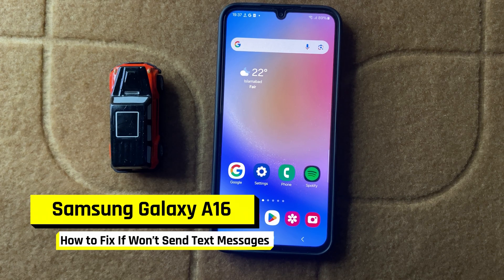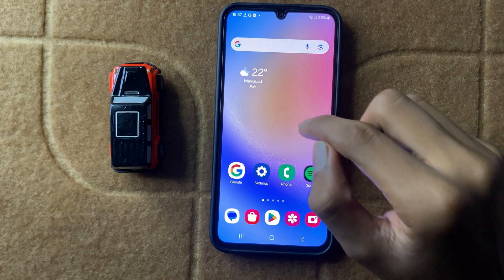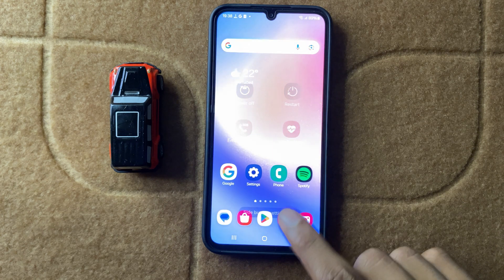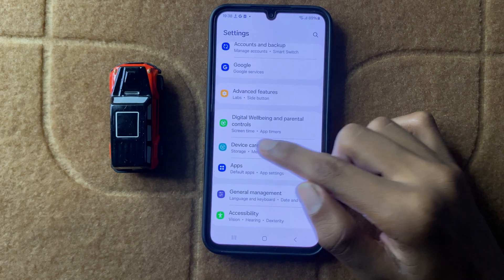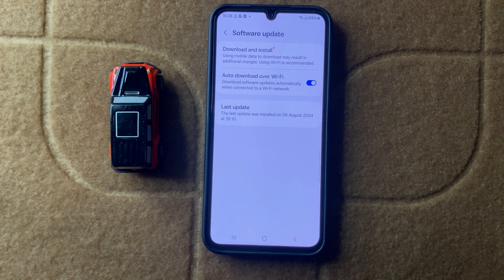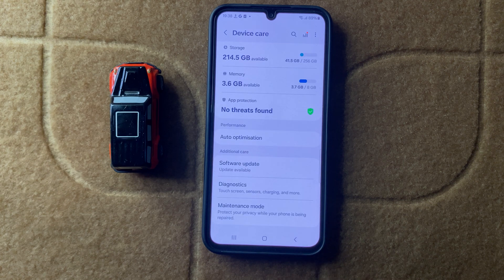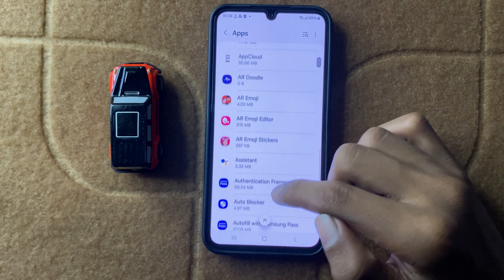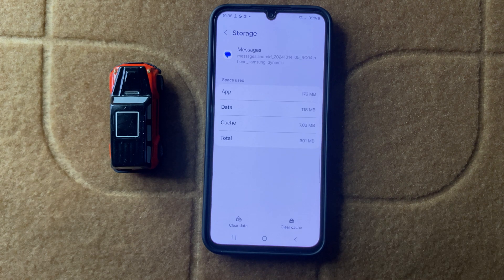How to Fix If Samsung Galaxy A16 Won’t Send Text Messages {default}